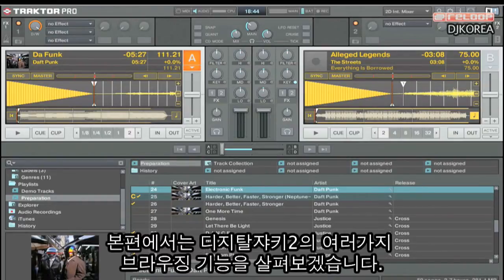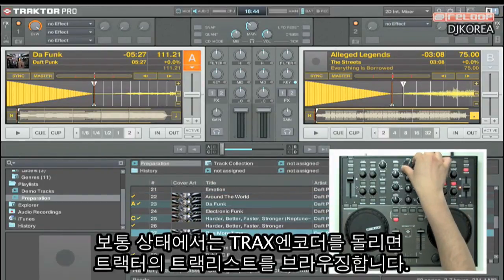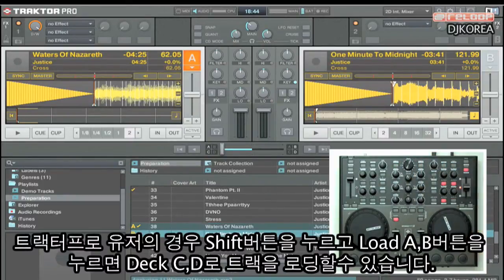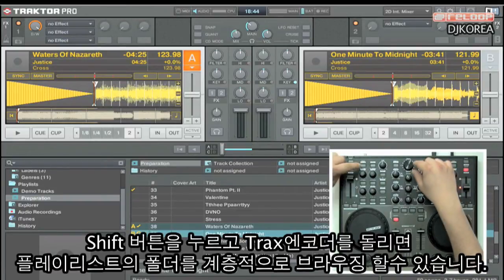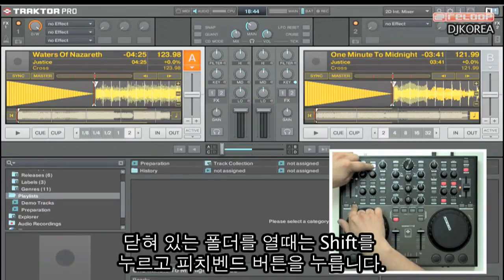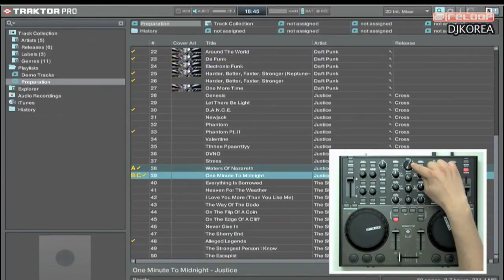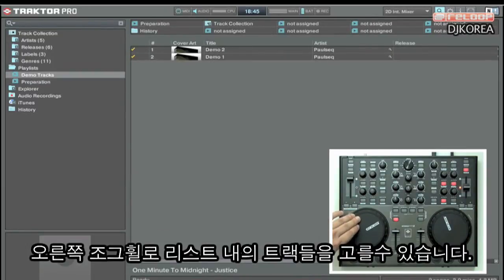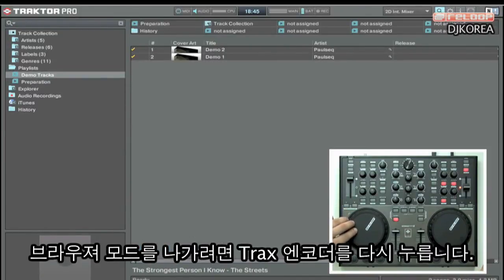Reloop Digital Jockey 2 Interface Edition Tutorials PT2 with Korean Subtitles By DJKOREA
Reloop Digital Jockey 2 Interface Edition Tutorials PT2 Overview&Browsing with Korean Subtitles By DJKOREA